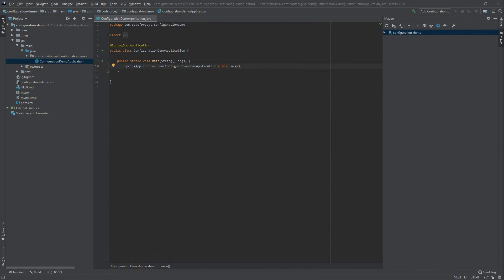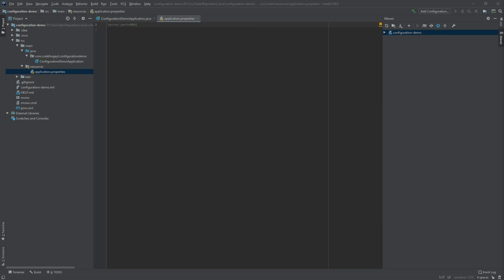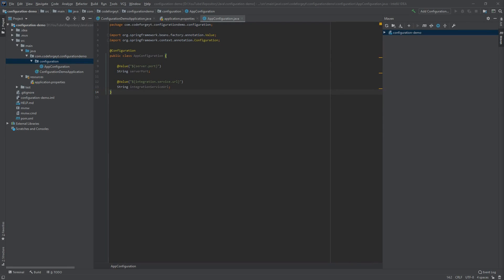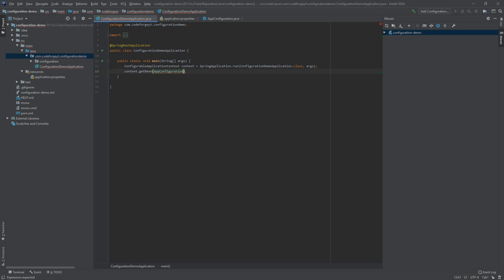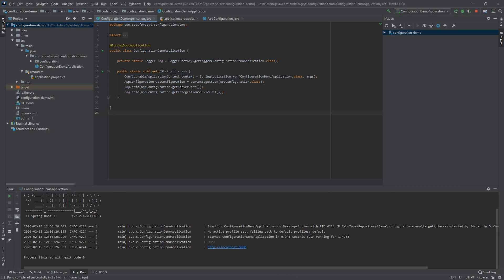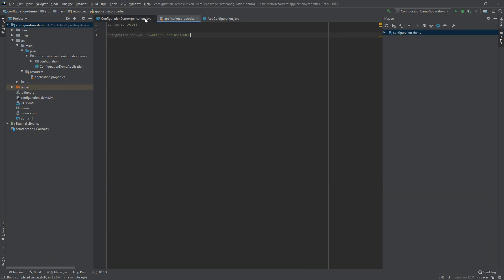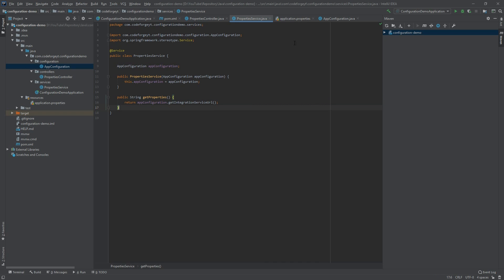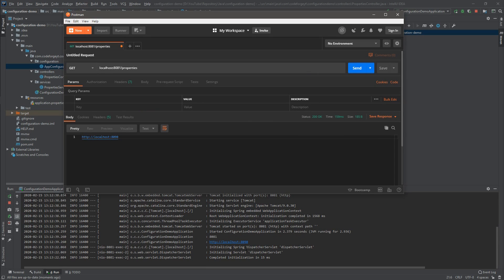Java Spring Boot - Configuration Class Annotation and Properties - Tutorial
Hi! In this video tutorial I am showing example how to access application properties by using @Configuration class annotation and @Value annotation. Later on I am showing how to access configuration class from the Spring context and also how to inject @Configuration bean to other Spring managed beans.